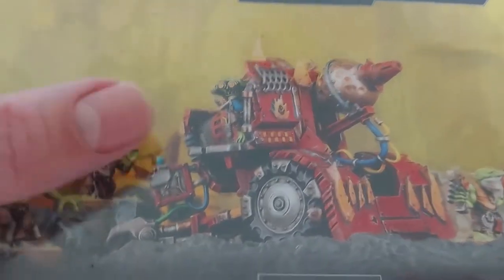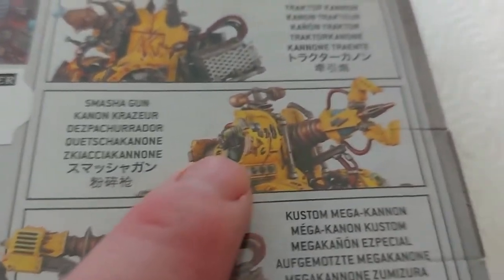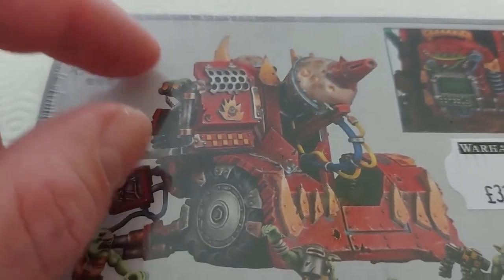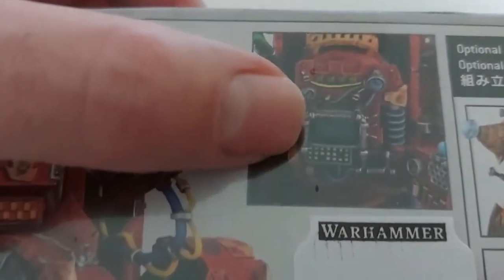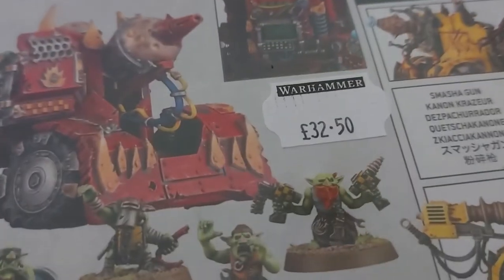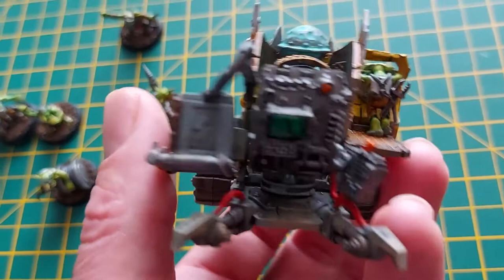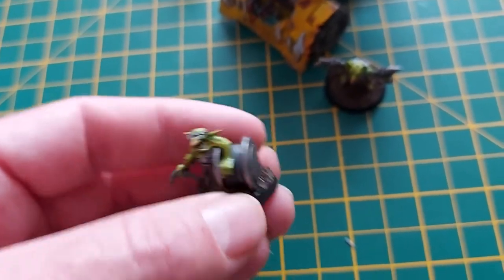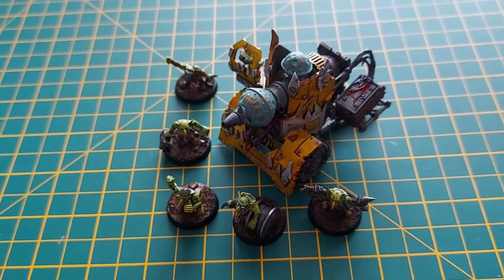Games Workshop Warhammer 40K Ork Mek Gunz Bubblechukka build diary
Making a real fun weapon